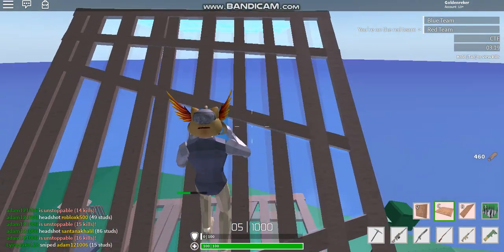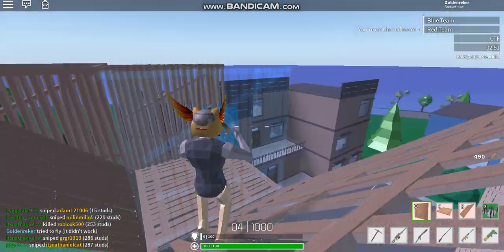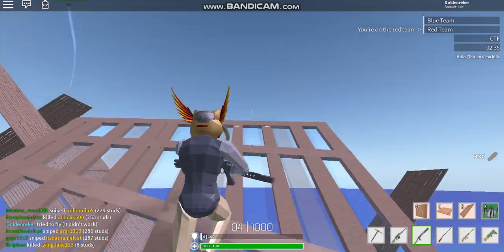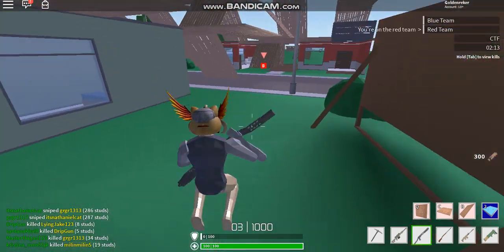How to Phase Through Walls In Strucid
Had to upload something?

If you're watching this  PhoenixSigns please dont patch this , this is how I basically edit faster.. so its not a big deal . Its more of a trick glitch.